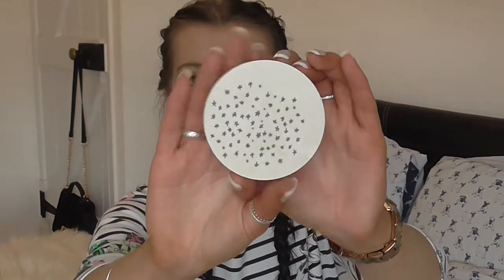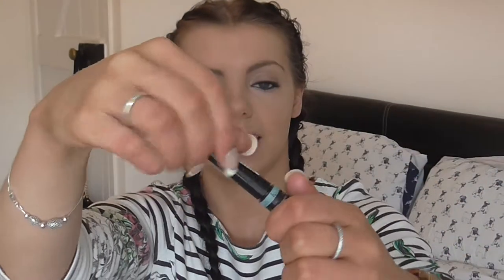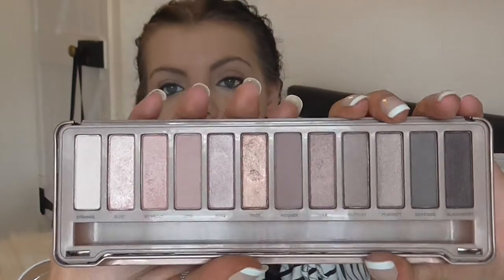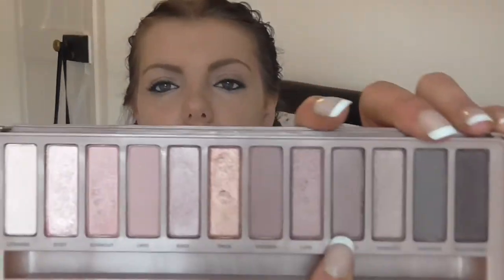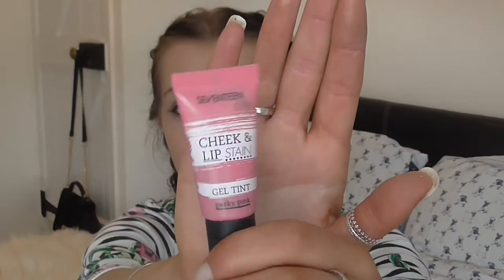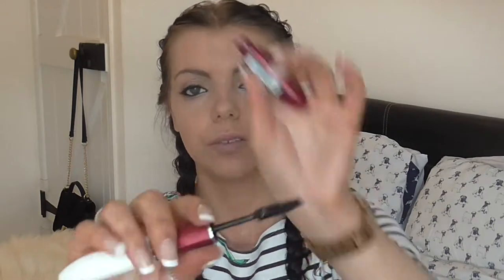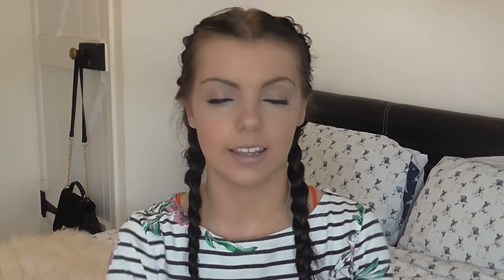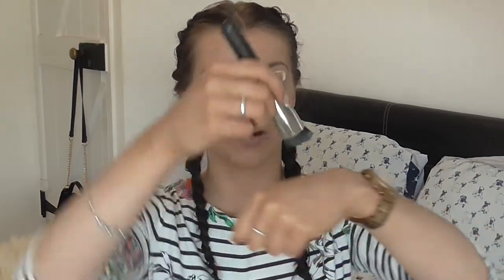BEST OF MAKEUP | Devon Kelly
OPEN ME!

I thought I'd show you which bits of makeup I've completely fallen for this year. Radom I know, but I love watching these videos!

I'm Wearing:
Jumper - Joules
Watch - Fossil
Rings - Pandora, Etsy & Argos
Lipstick - Mac Faux